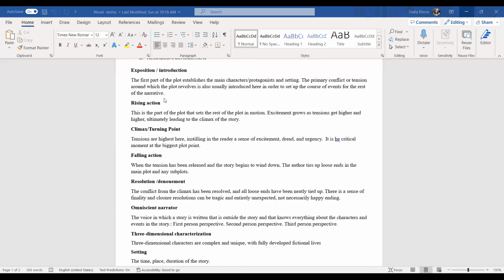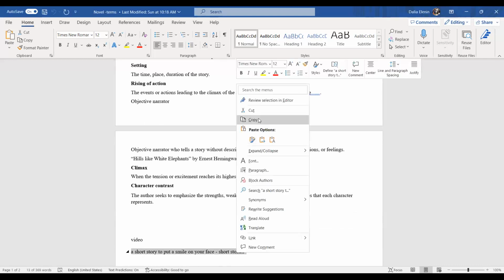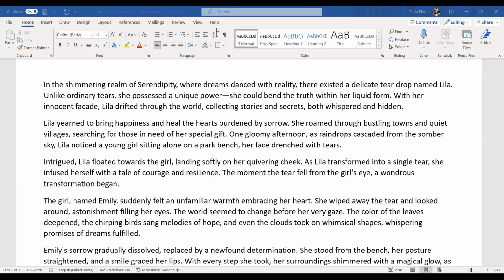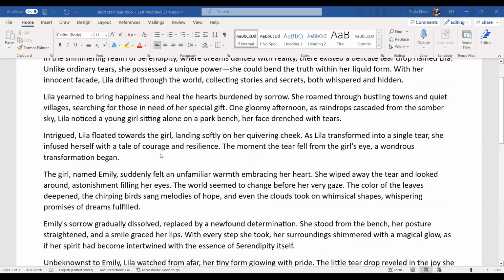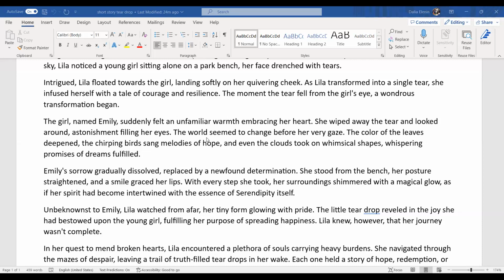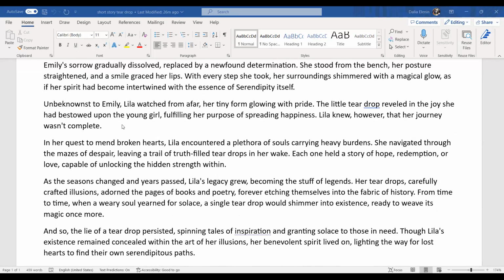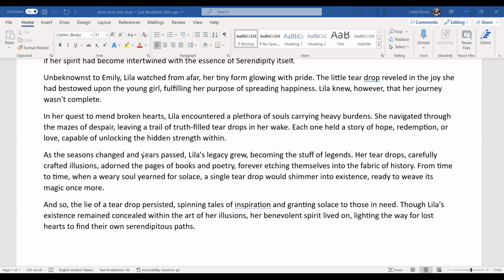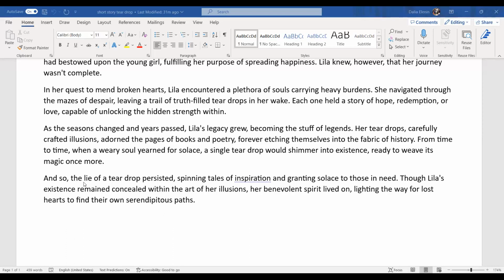English Grade 12 (#4)